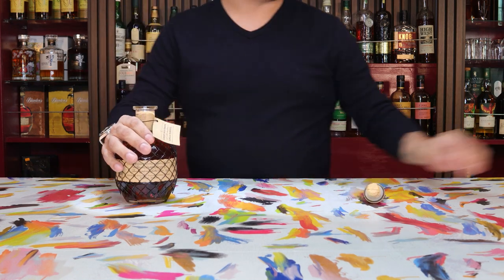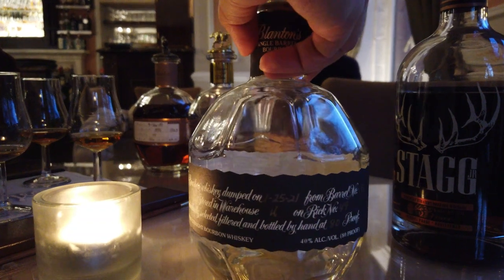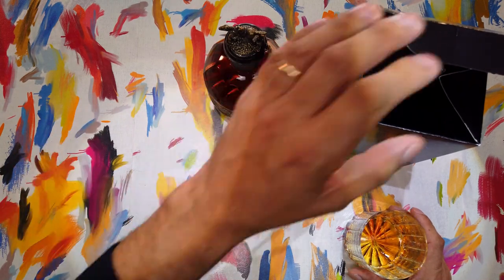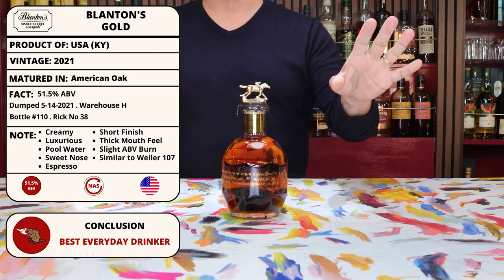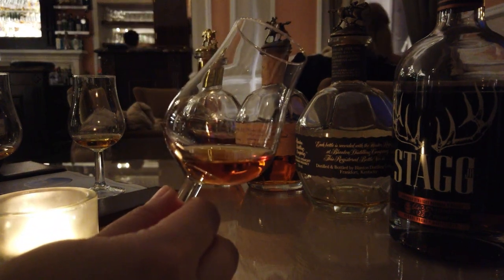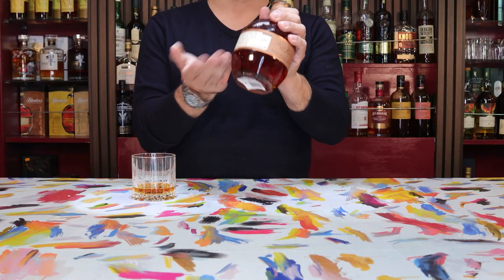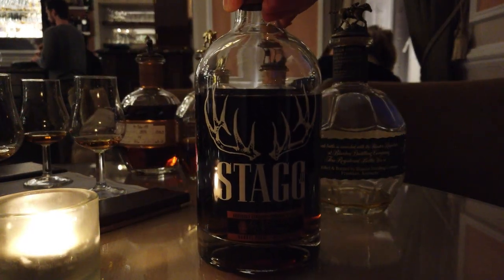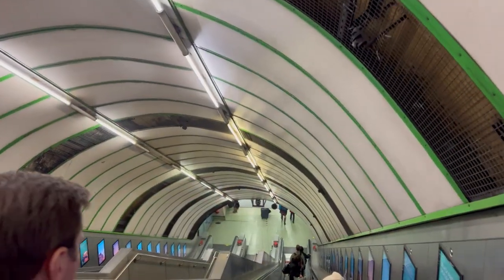Whiskey Review: Rare Blantons Bourbon - Straight From The Barrel, Gold,Takara Japan Only & Stagg Jr!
In this video we do the last of our London tastings. This time we go through an entire line of the Blanton's including the Blanton's Single Barrel, Blantons Takara Japanese market only , Blanton's Straight from the Barrel, Blanton's Gold, and the odd man out, Stagg Jr.
    We compare the different bottles , figure out which is our favorites, and which one is the best.